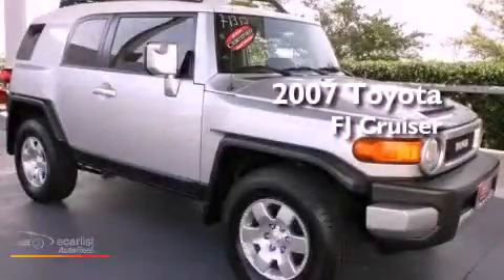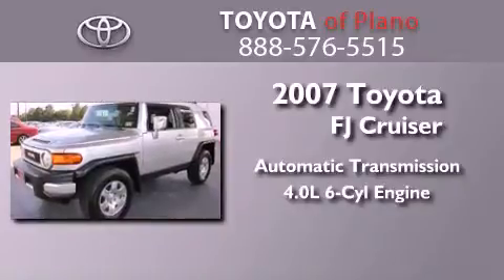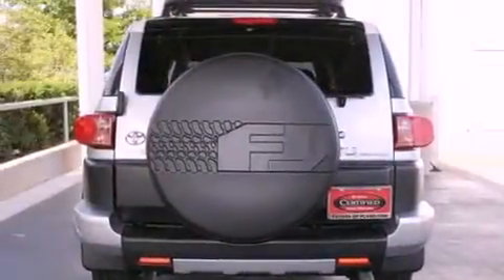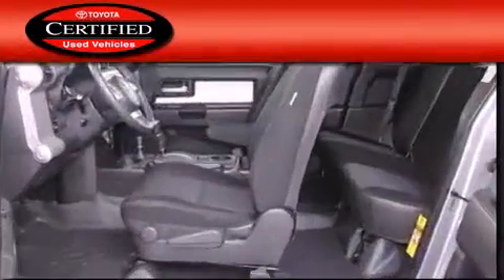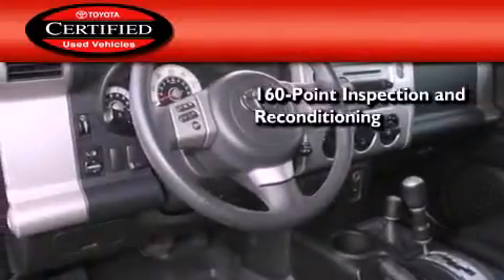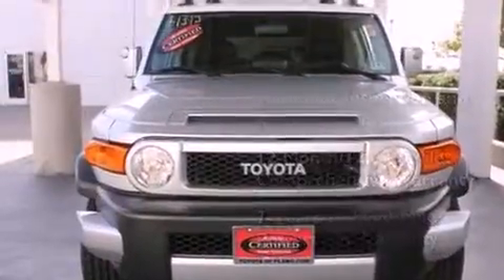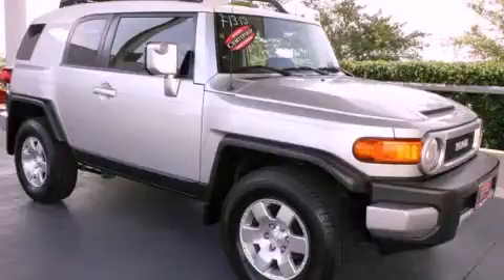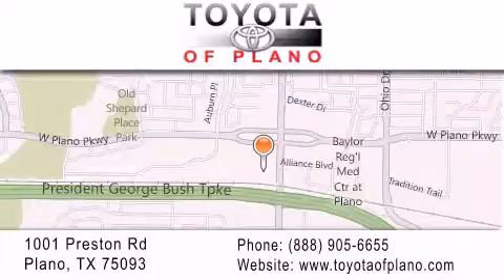2007 Toyota FJ Cruiser Certified Plano TX 75093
Year : 2007
 Make : Toyota
 Model : FJ Cruiser
 Engine : 4.0L DOHC SFI 24-valve V6 engine
 Trans . : Automatic
 Exterior : Silver
 Miles : 25,129
 Interior : Other
 Toyota of Plano
 2007 Toyota FJ Cruiser Plano TX